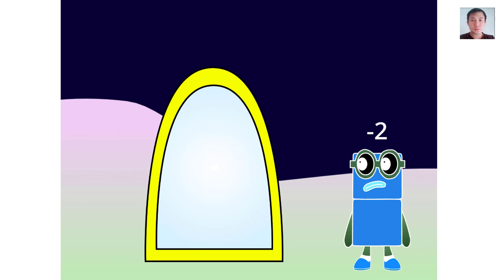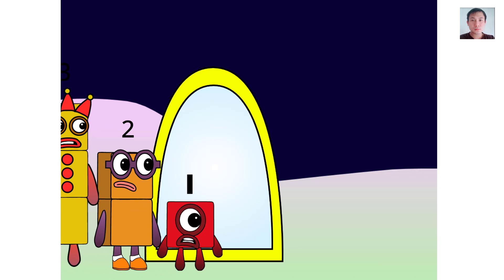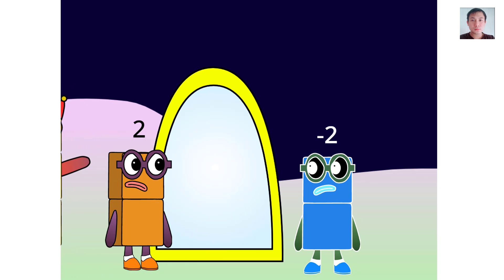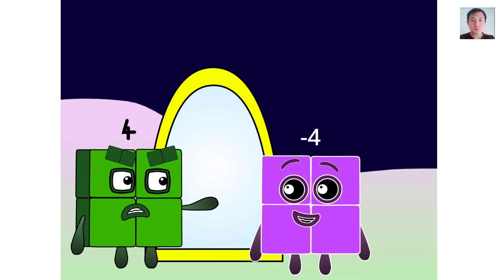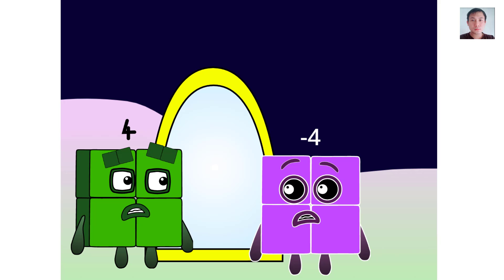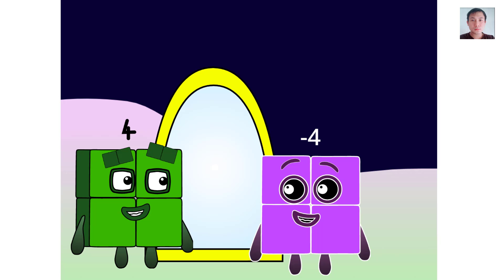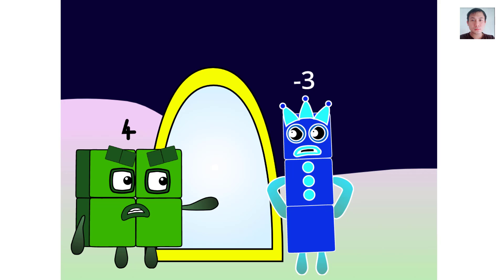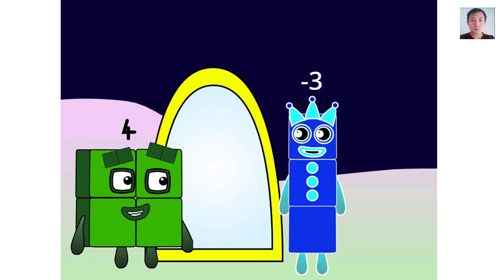Numberblocks: Negative Numbers remix